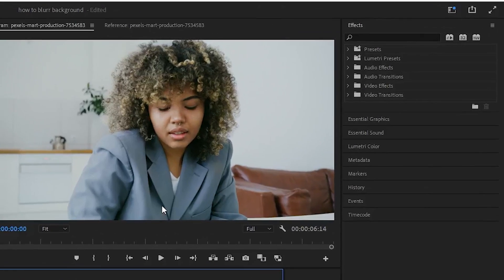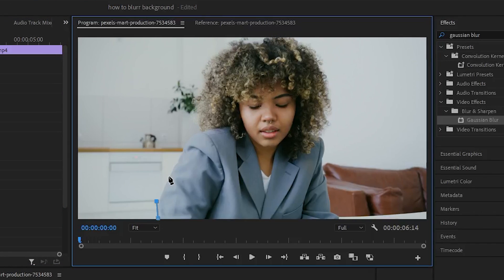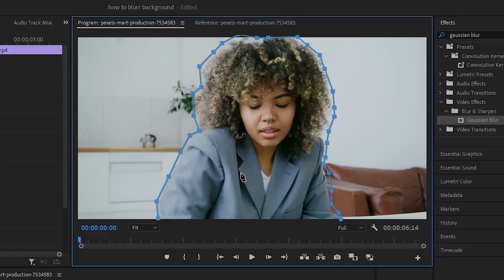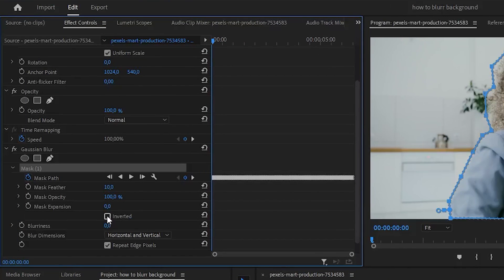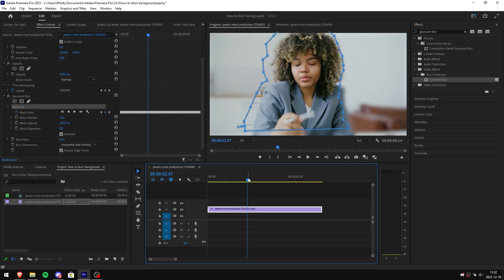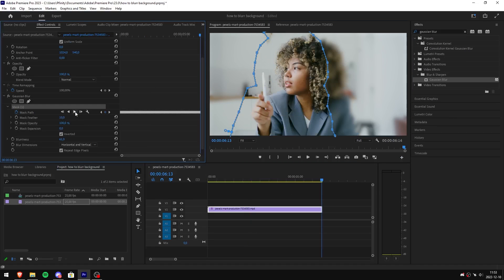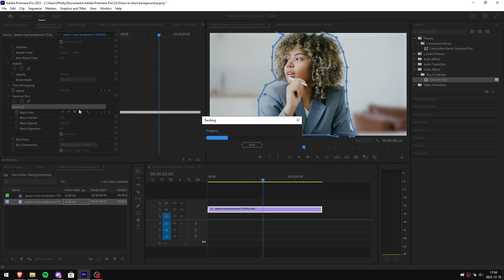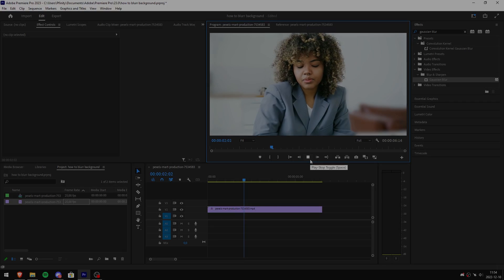How To Create Blurred BACKGROUND In Premiere Pro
how to make blurry background in adobe premiere pro 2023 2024